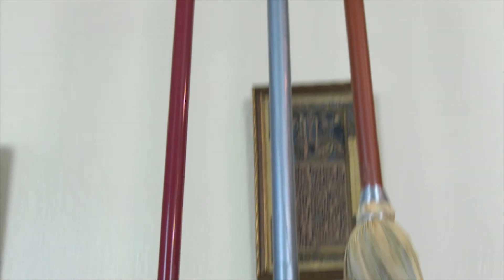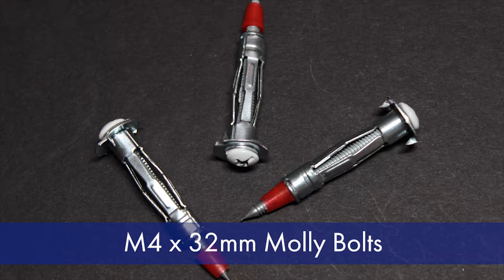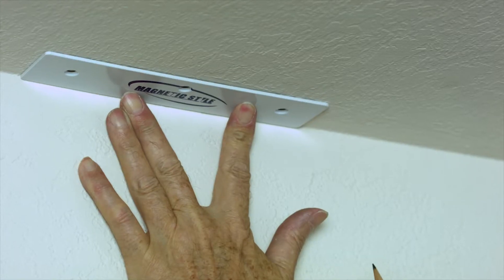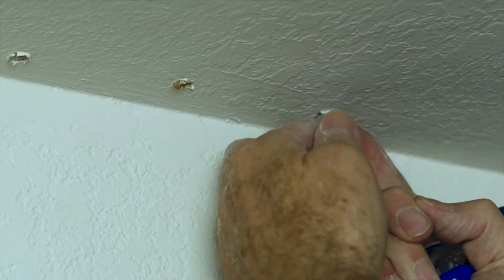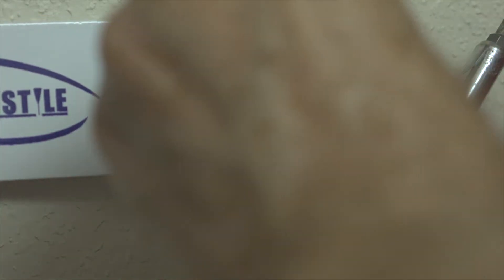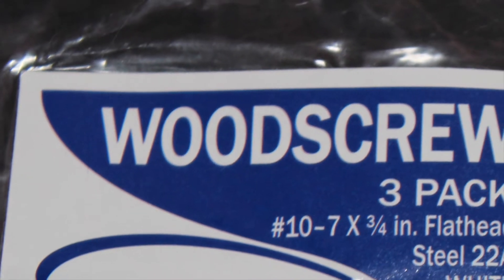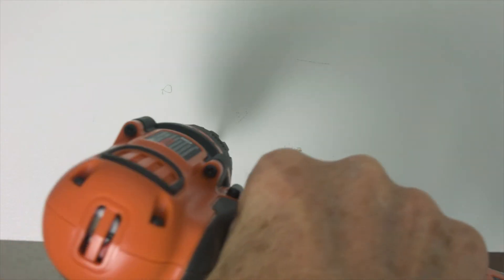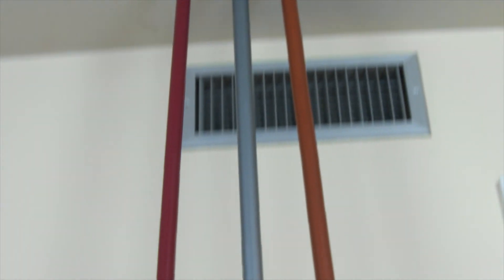Ceiling Mount Install Final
ceiling install